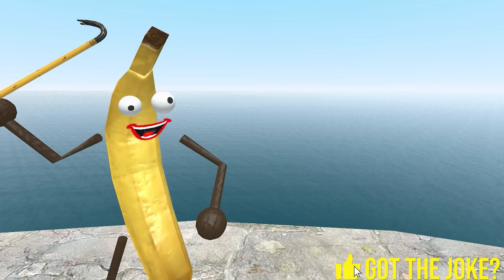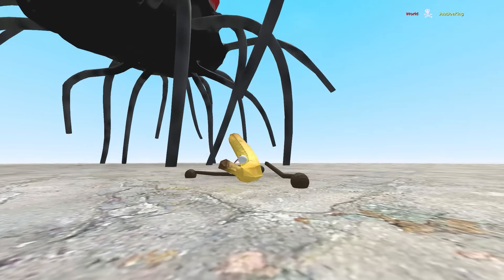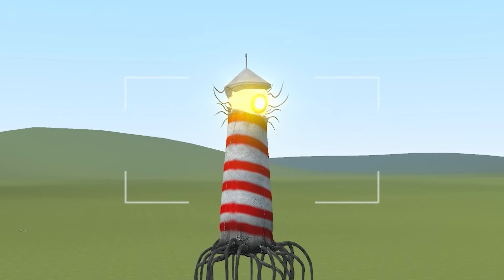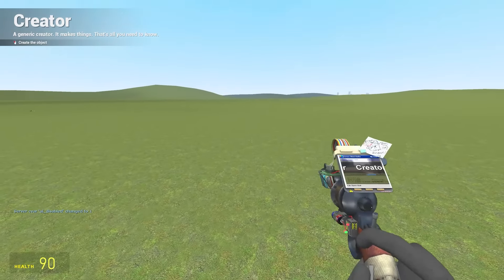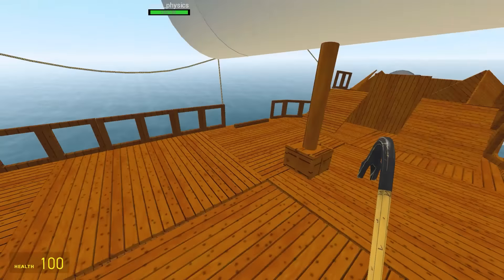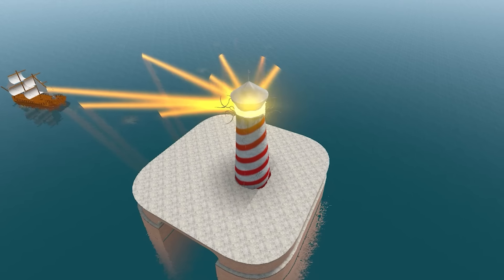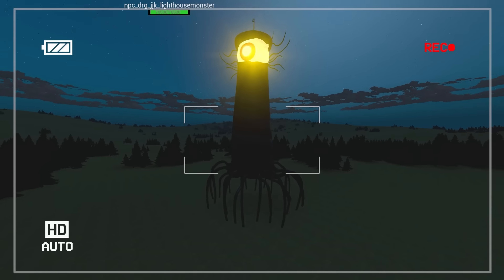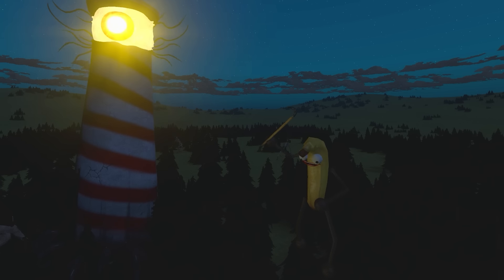THE LIGHTHOUSE (Garry's Mod)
Banana Joe showcases the newest Leovincible creature - The Lighthouse Mod in Gmod!